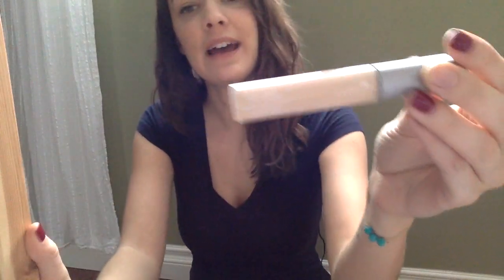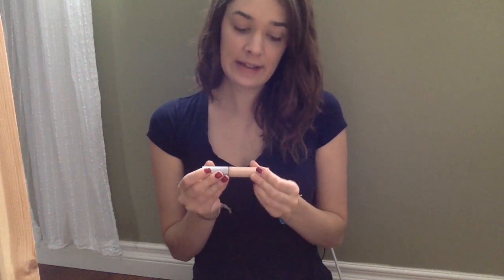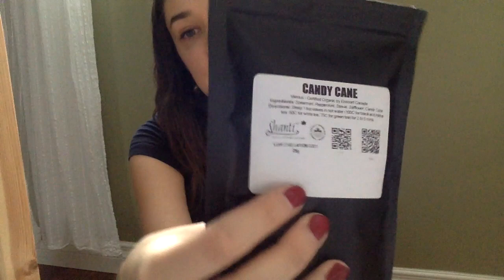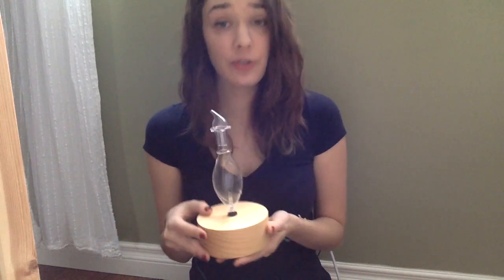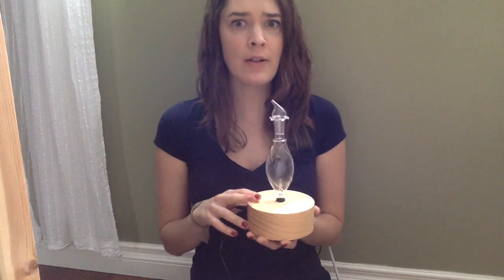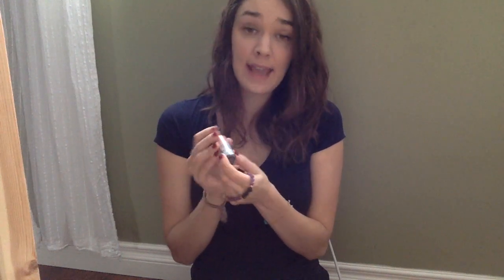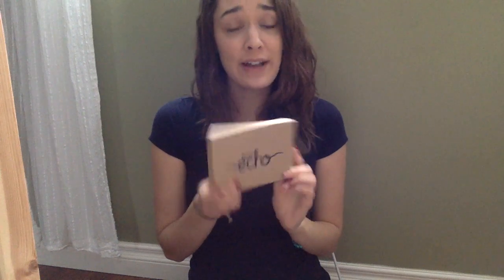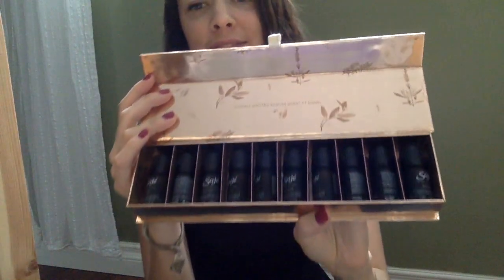2015 Favourites (Aromis, Inner Echo, Saje, Aveda, David's Tea, Shanti Tea)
Aromis Nebulizing Diffuser
Full Disclosure: I was offered this diffuser in exchange for my honest review

Inner Echo (High Vibe Elixir Gift Set in Calming)